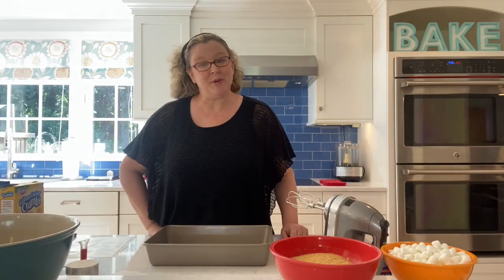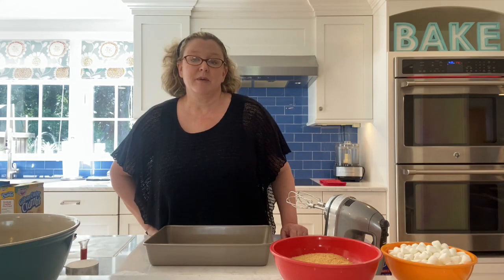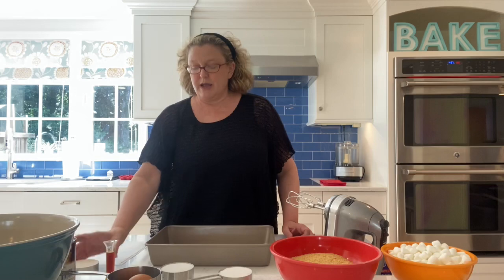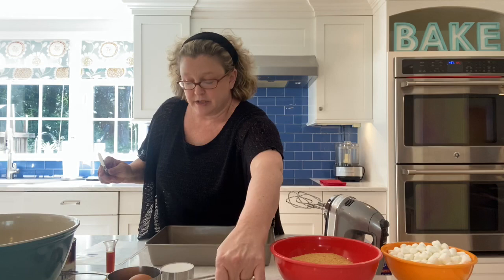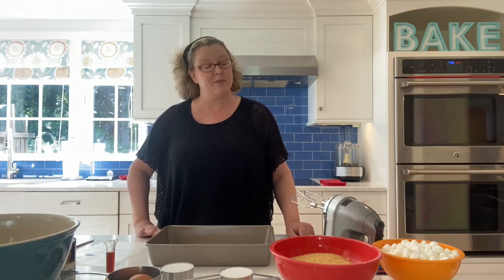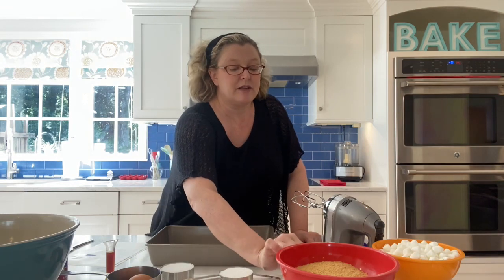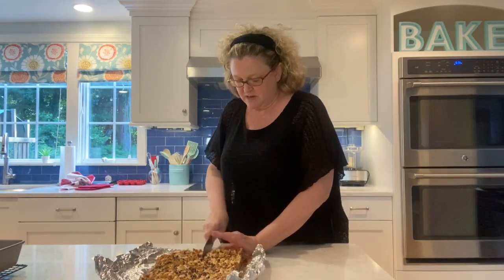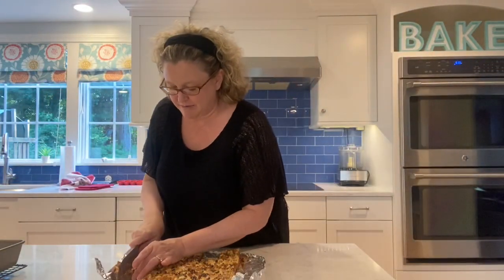Baking with Debbie - S'mores Magic Bars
Join Debbie and make some gooey and delicious S'mores Magic Bars!  We will go through the entire recipe (including amounts) in the video, but you can also download the recipe Happy baking!